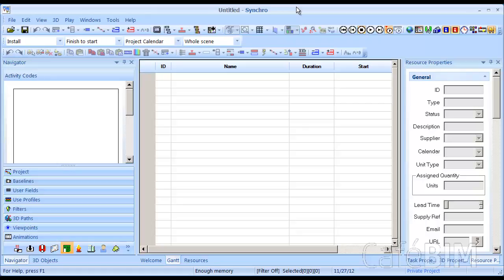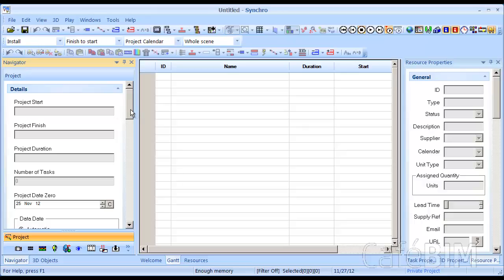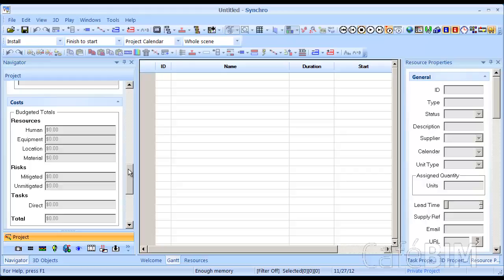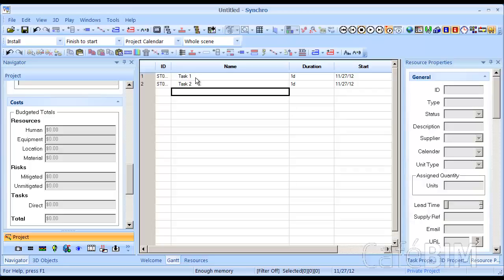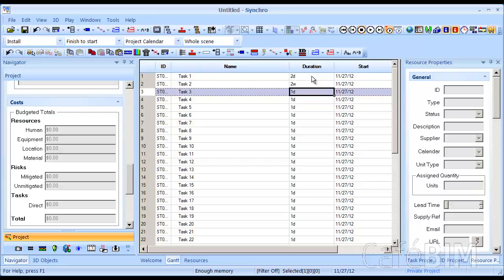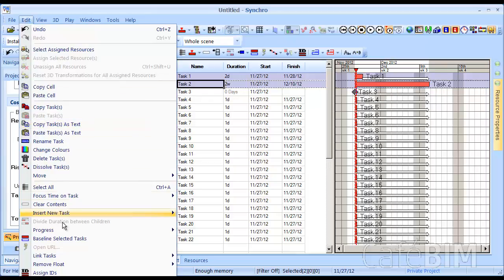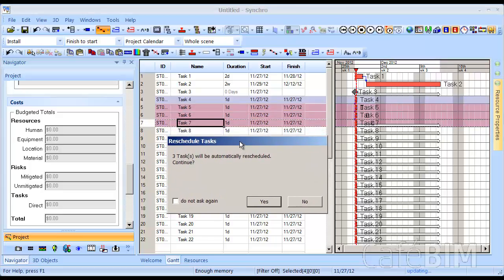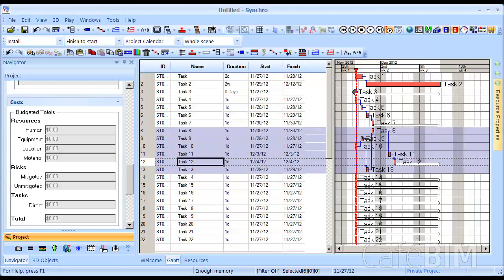Synchro 4.6 Pro Tutorial - 2 1 Creating Tasks 1